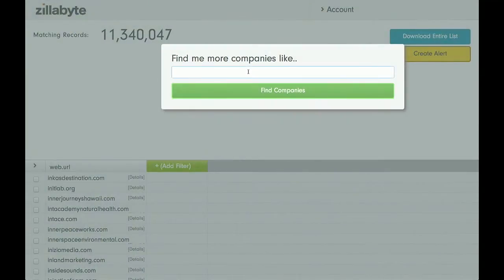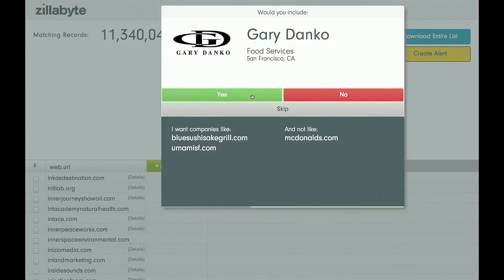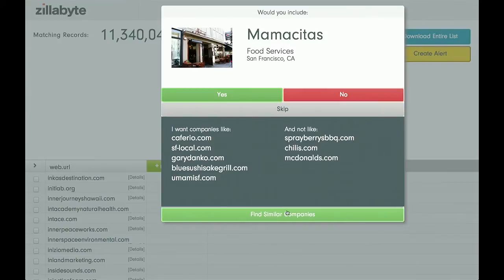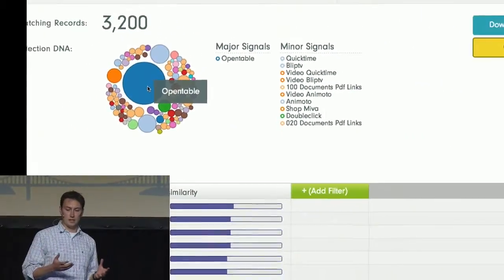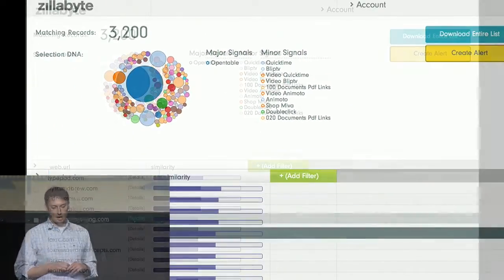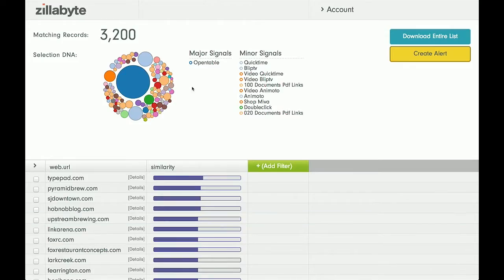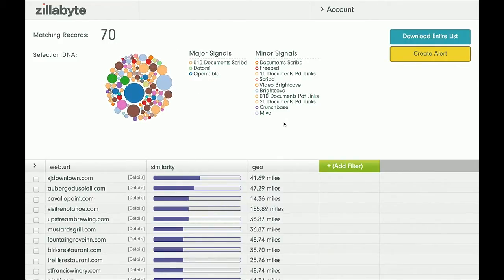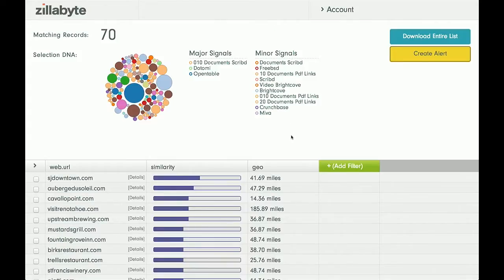Zillabyte - LAUNCH Festival 2013 Presentation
Zillabyte - Zillabyte is a business information platform.  We simulate the global economy by modeling every attribute and relationship for companies.

Presenters: Roger Huffstetler and Jake Quist
Competition: 2.0 (new product from existing company)
LAUNCH day: Monday, March 4, 2013 (afternoon)
Award: Best Enterprise 2.0

The annual LAUNCH Festival is the best place to launch your company, raise money and learn about building great startups. Our 6th event, including the first LAUNCH Hackathon, took place March 2-6, 2013 at the San Francisco Design Center Concourse and attracted over 6,000 people: VCs, angels, developers, designers and entrepreneurs.

Fifty startups launched or launched new products, our crowdfunding app allowed both accredited and non-accredited investors to put 'launch dollars' into each company, and LAUNCH Hackathon winner WizzyWig received over $100k in investment plus a guaranteed spot on next year's LAUNCH Festival stage. Boxbee won Best Overall 1.0, Synata Best Enterprise 1.0, Zillabyte Best Enterprise 2.0 and Jawfish Games Best Consumer 2.0. LAUNCH Festival alumni include Mint (sold to Intuit for $170M), Yammer (sold to Microsoft for $1.2B) and Dropbox (raised $257M).

The LAUNCH Festival is produced by LAUNCH Media, which serial entrepreneur and journalist Jason Calacanis founded in 2010.